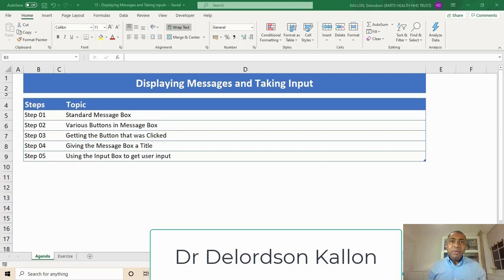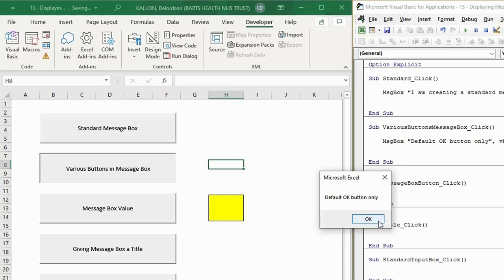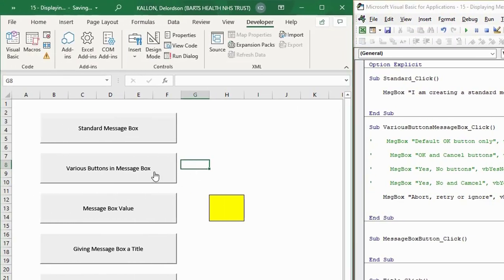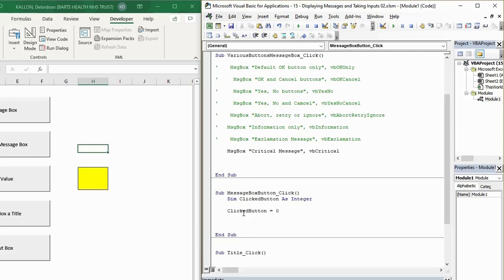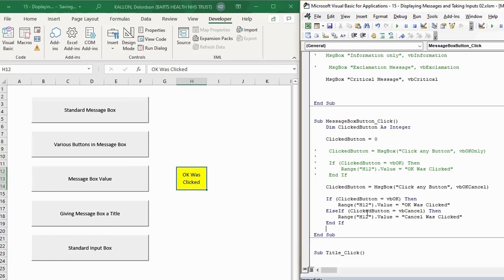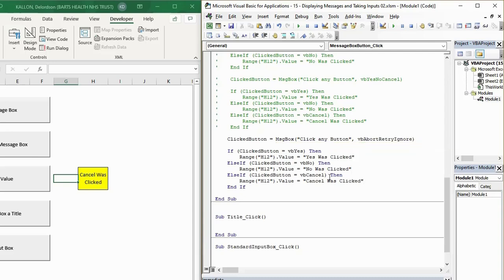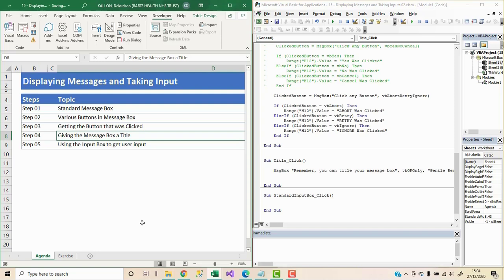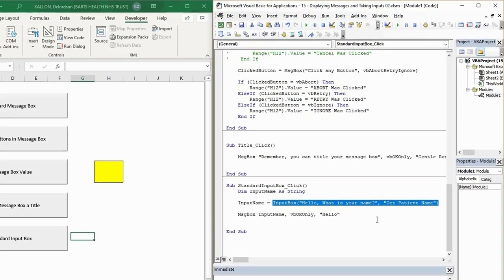15 Displaying Messages and Taking Input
Displaying Messages and Taking Input